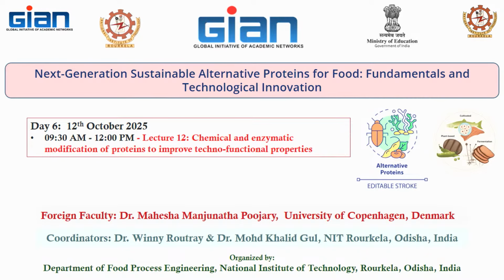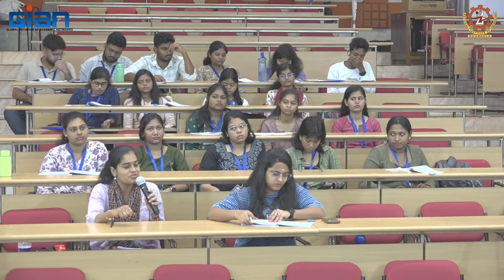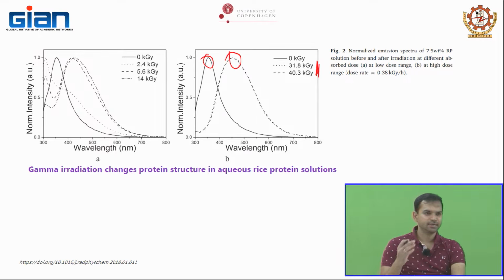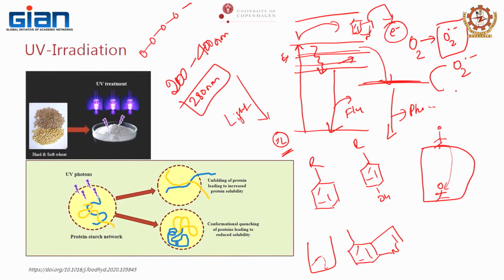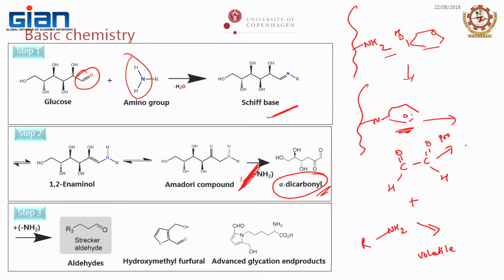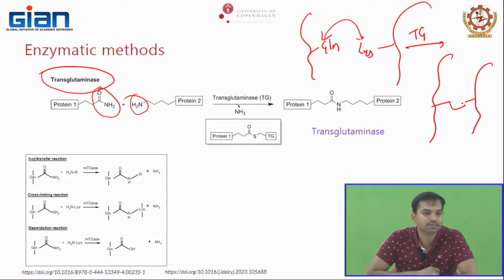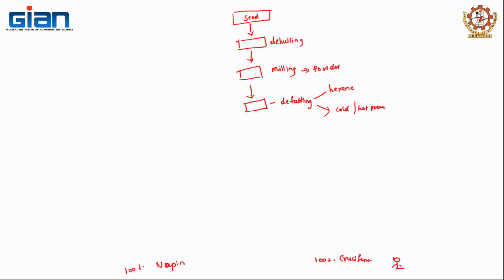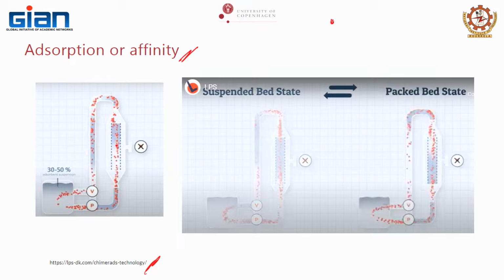Day 6 | Gian Course on "Next-Generation Sustainable Alternative Proteins for Food"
Day 6 | Gian Course on "Next-Generation Sustainable Alternative Proteins for Food : Fundamentals and Technological Innovation"
Organised by - Department of Food Process Engineering, National Institute of Technology, Rourkela, Odisha, India
Foreign Faculty - Dr. Mahesha Manjunatha Poojary,  University of Copenhagen, Denmark
Co-ordinators - Dr. Winny Routray & Dr. Mohd Khalid Gul, NIT Rourkela, Odisha, India

Session 1 | 09:30 AM - 12:30 PM | Lecture 12 : Chemical and enzymatic modification of proteins to improve
                                                                                                                                            techno-functional properties
                                                           | Lecture 13 : Scaling up production: from lab to commercial scale